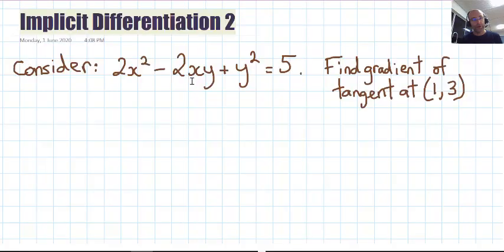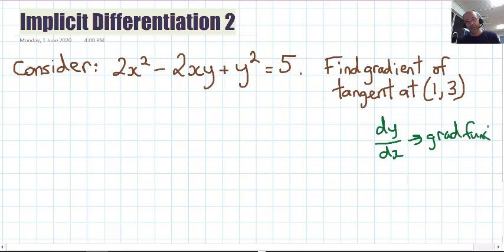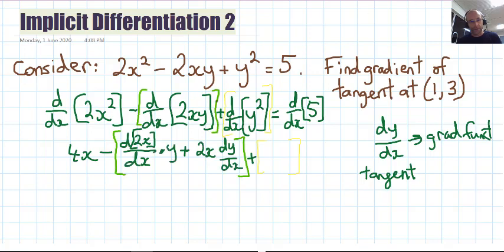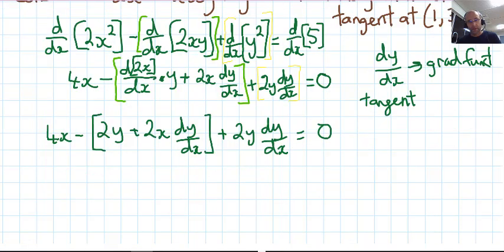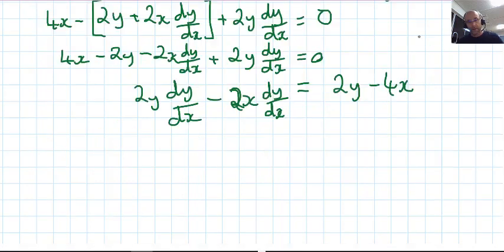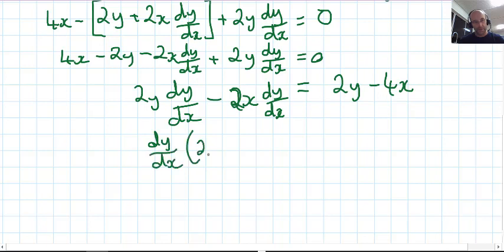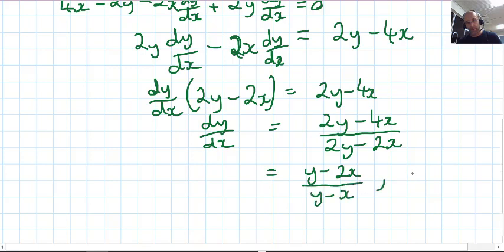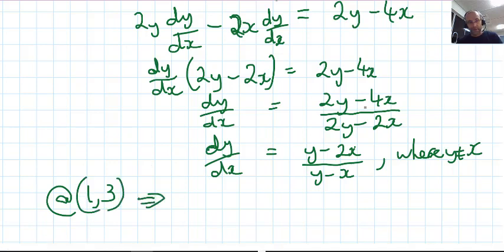Implicit Differentiation 2 Gradient of a Tangential Point